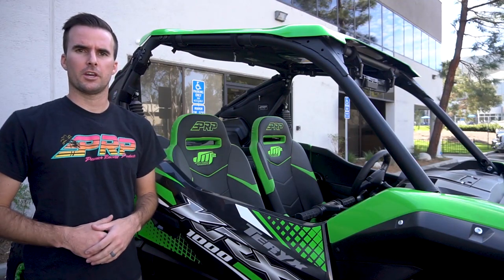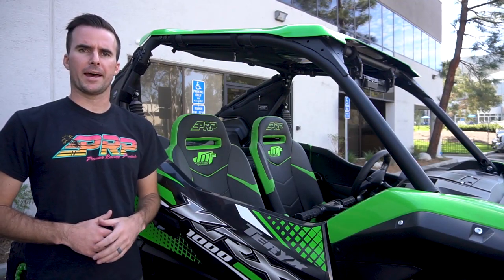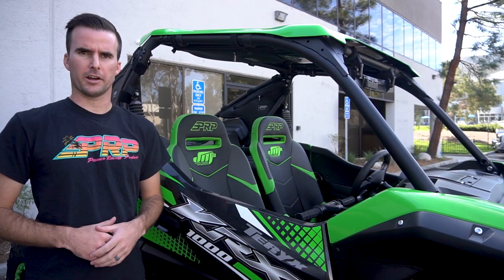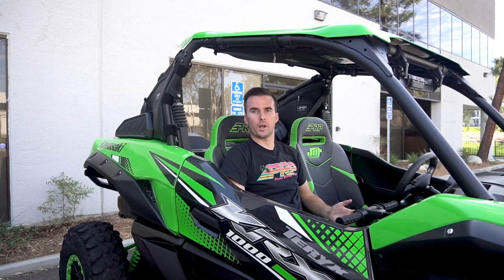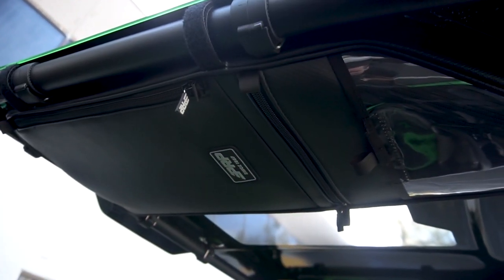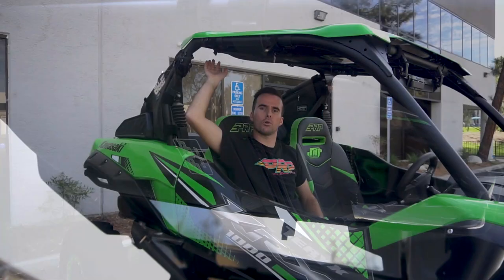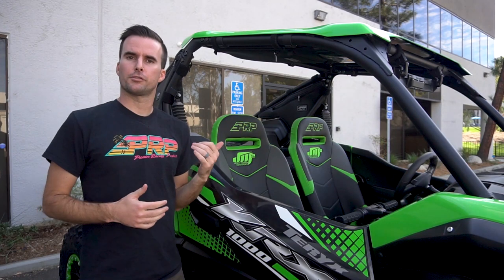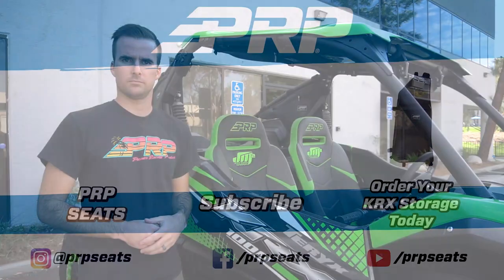PRP Overhead Bags for Kawasaki KRX 1000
"PRP’s Overhead Bag for the Kawasaki KRX provides much needed storage for your UTV, in a mostly unused location. The bags are designed to fit on the stock KRX cage, right above the driver and passenger seats. Each bag has two separate zippered compartments that make it quick and easy to access your storage when you’re strapped into the seats, or while standing outside the vehicle. Perfect for sunglasses, clothing, spare rags, and extra water bottles!

Fits Kawasaki KRX with stock cage. Measures 30″ x 12″ x 2″. Sold as a pair (R&L)."